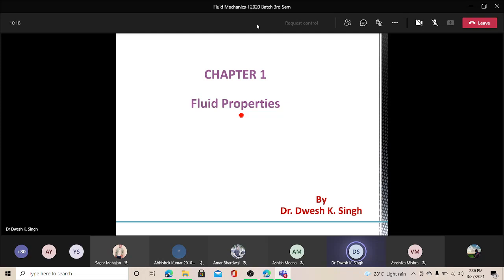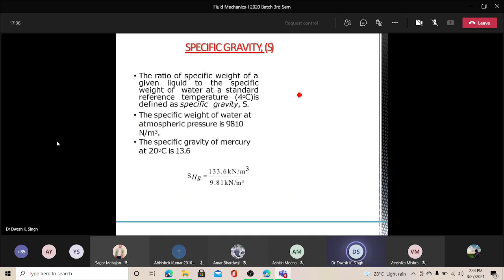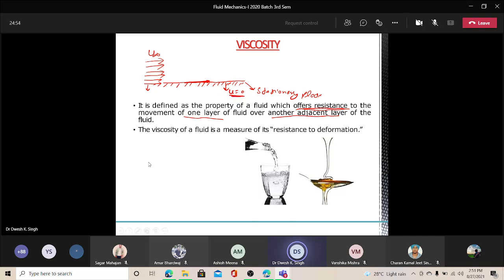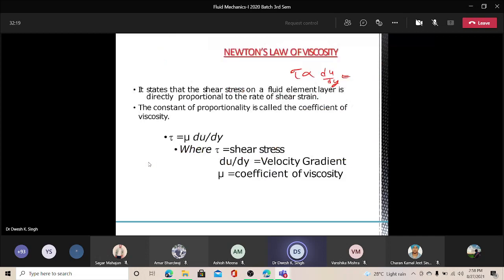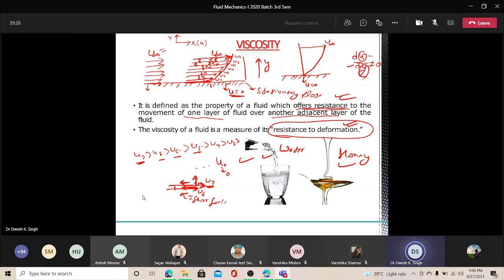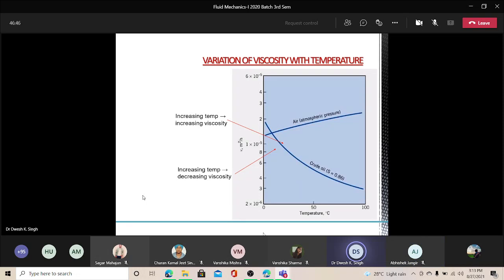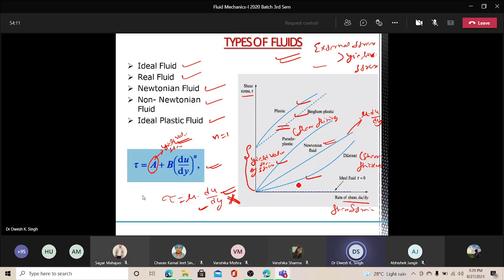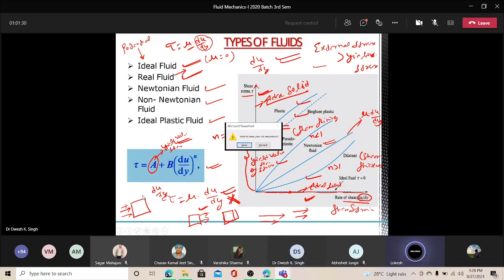THE PROPERTIES OF FLUID,INTRO PART-2